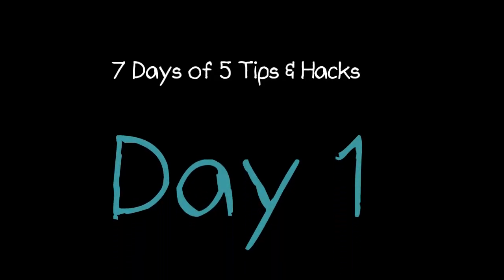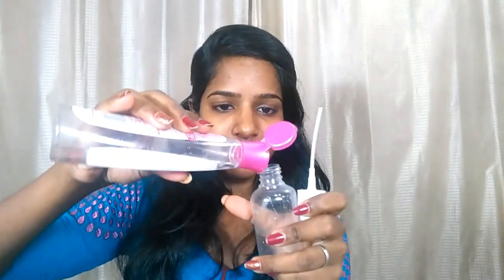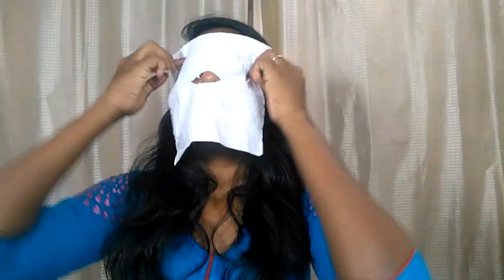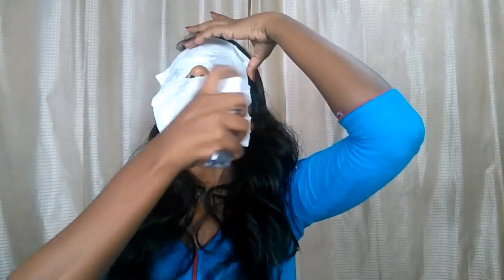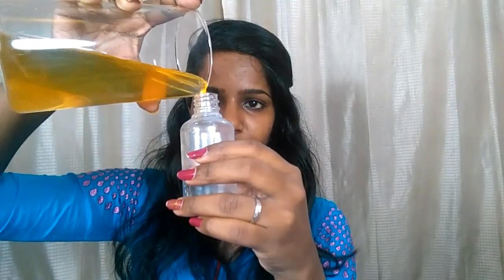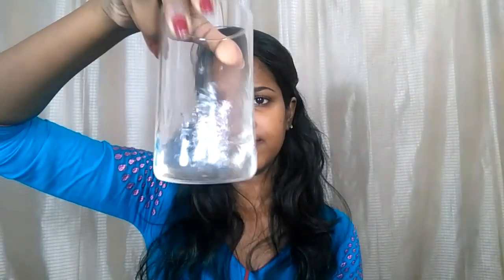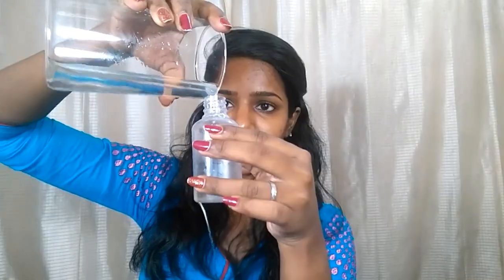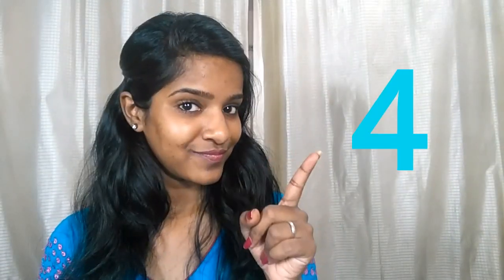DAY 1 : Skincare Tips and Hacks - 5 Tips for 7 Days!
Hello Beauties!

Welcome to 5 Skincare and haircare tips & Hacks video. I will be sharing 5 tips & hacks & DIYs each day for a week!

Enjoy the Day 1 of this series!